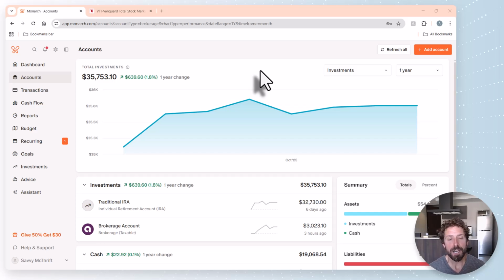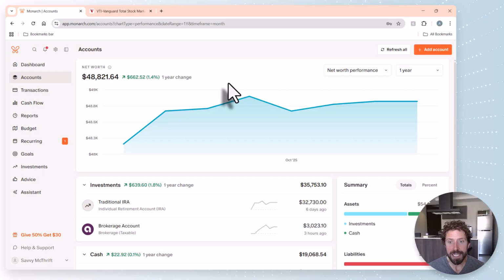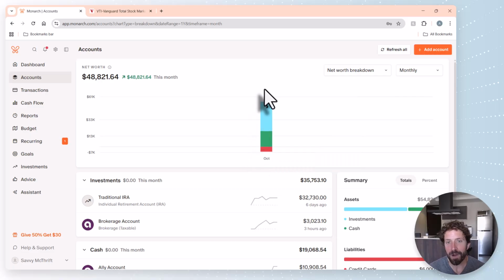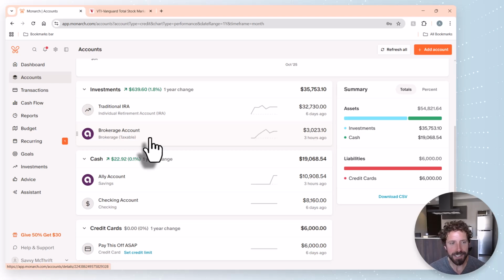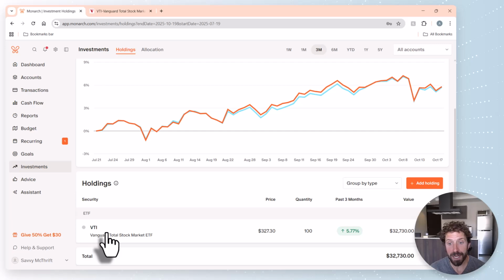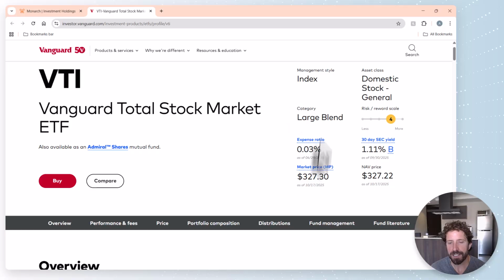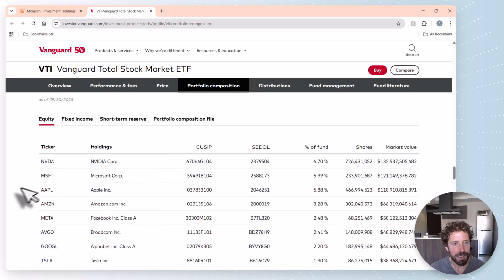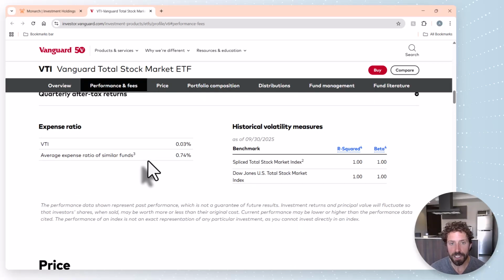Seeing Your Wealth Picture in Monarch Money